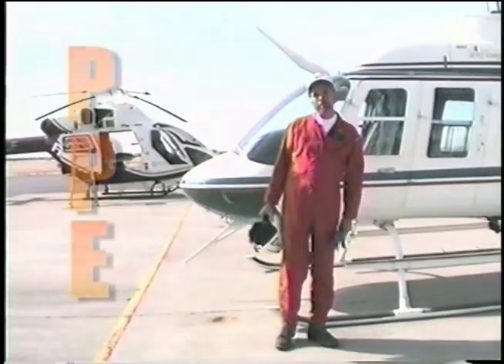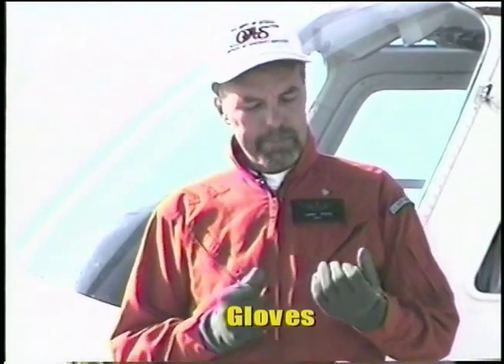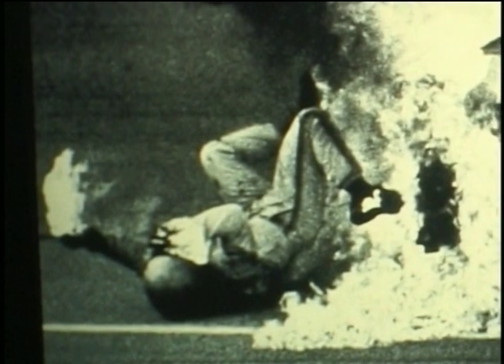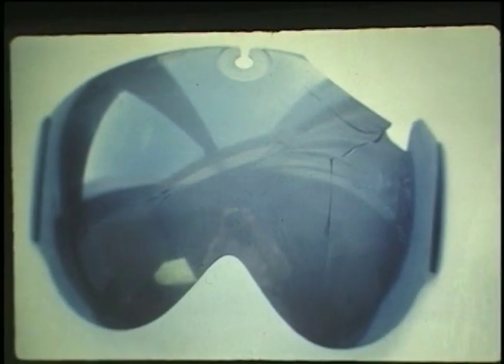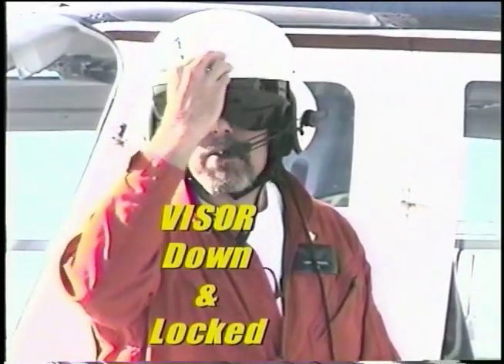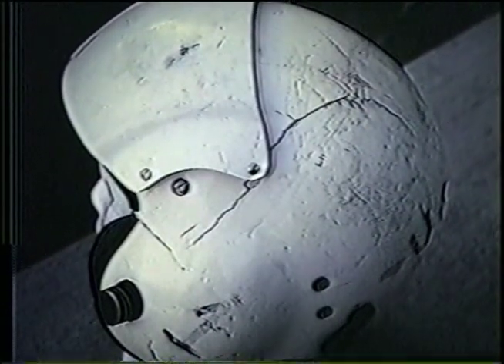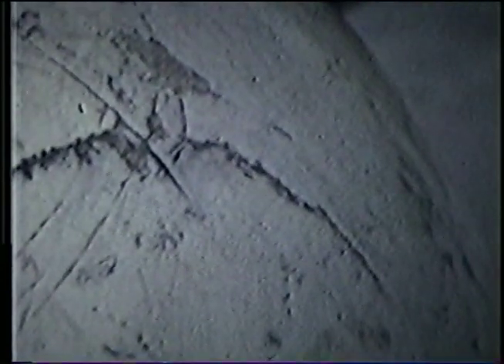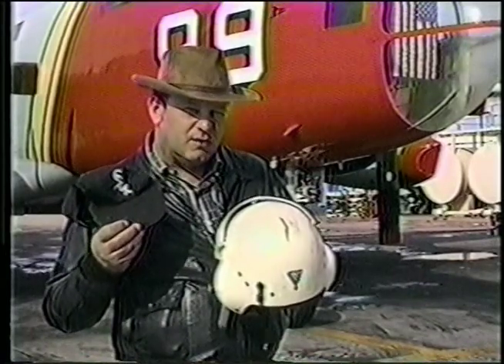s271 ppe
PPE